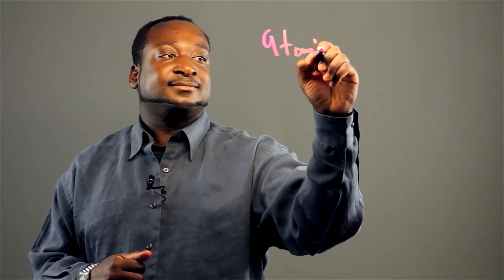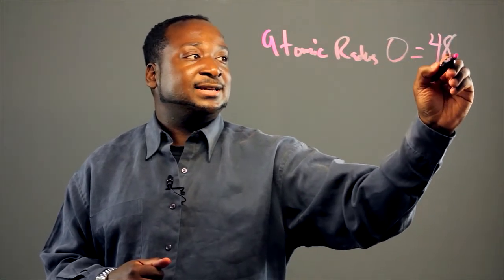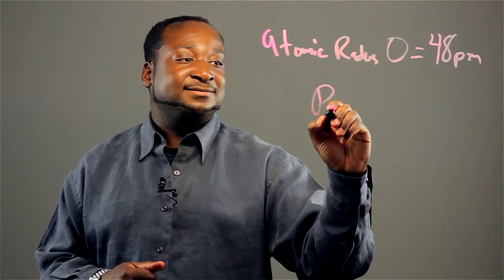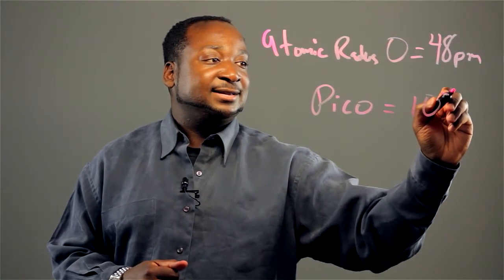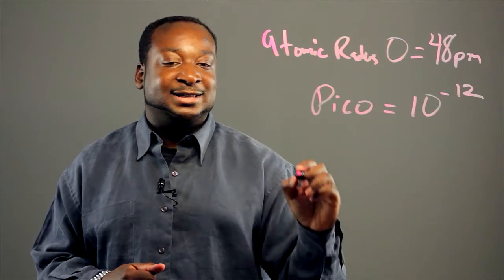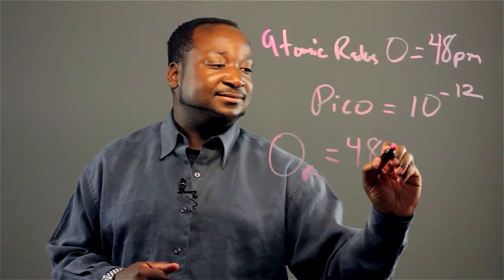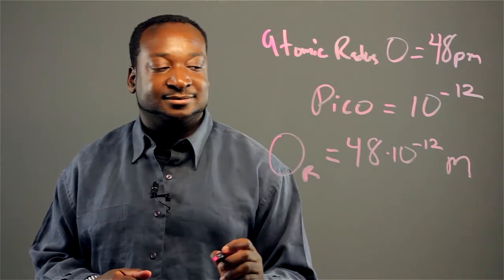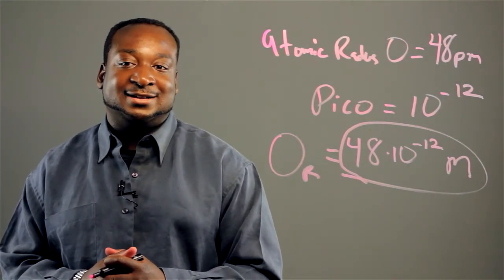How to Determine the Atomic Radius of Oxygen in Meters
Applied mathematics expert Stefan Robert walks us through calculating the atomic radius of Oxygen.